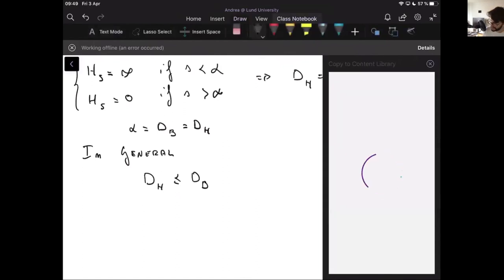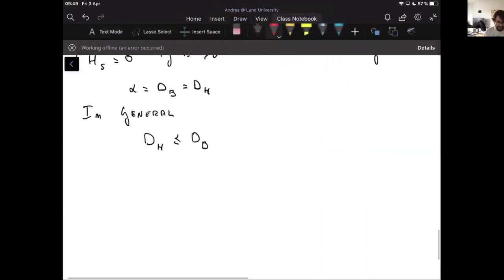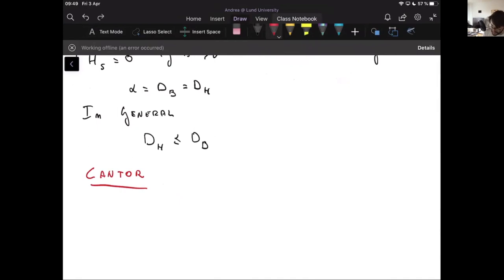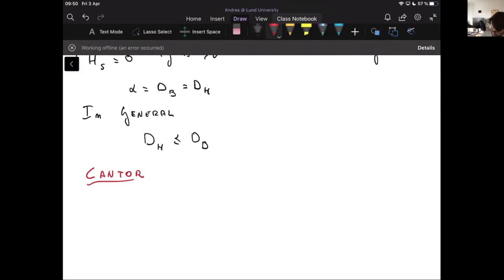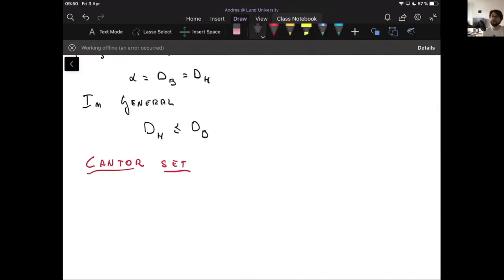Fractal dimensions - Chaos - A. Idini - Lund University 4/14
In this lecture we find out that fractals can have non-integer dimensions. We then define two fractal dimensions:
- box dimension, where we measure number of boxes of a given length needed to cover a set
- the Hausdorff dimension, it is defined by measuring the distances in a metric set.

We apply this definition to the familiar von Koch's curve, and finally we start defining a paradigmatic mathematical object: the Cantor set.

These are recordings of the course of Chaos for science and technology at Lund University FMFN05. The course aims at giving an introduction to chaotic systems, i.e. non-linear systems that are deterministic but with a time development which is not predictable over longer periods. The course should give a possibility to reflect over the fascinating phenomena which may show up in chaotic systems, with examples from biology and physics.